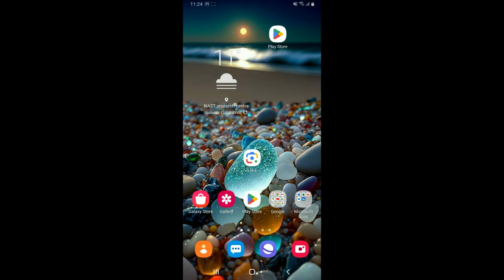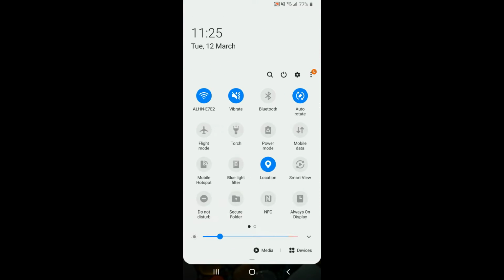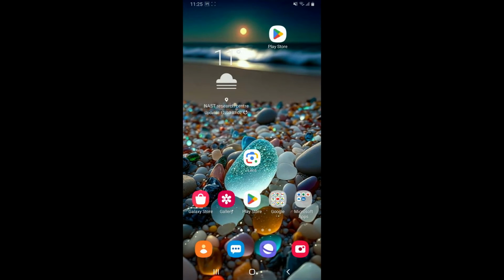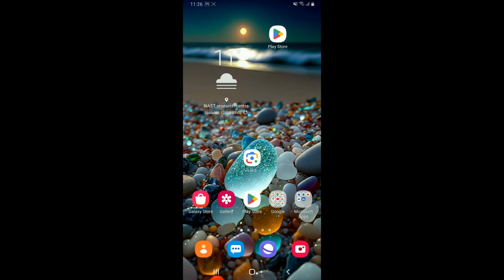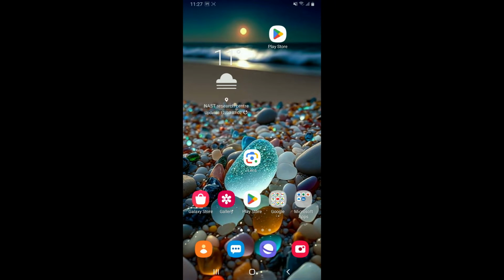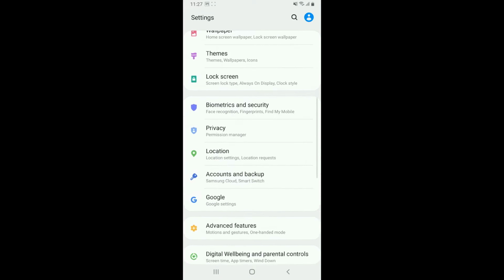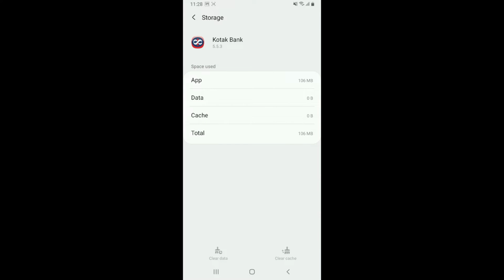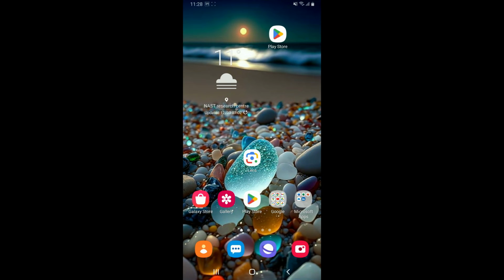How To Fix Kotak Bank App Not Working 2024? Fix Kotak Bank App Crashing Issue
Is your Kotak Bank app not working on your Android device? Don’t worry, we’ve got you covered. Watch our troubleshooting guide to learn effective solutions to resolve the issue quickly. From clearing app cache to updating the app and ensuring your device has the latest software updates, we’ll walk you through step-by-step instructions to get your Kotak Bank app up and running smoothly again. Don’t let technical glitches disrupt your banking experience – watch now and regain seamless access to your Kotak Bank account!